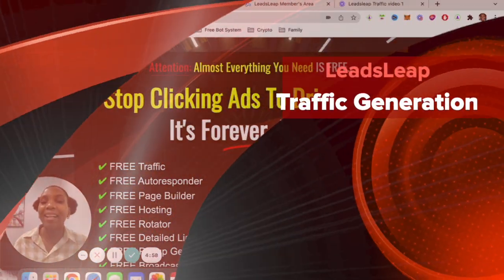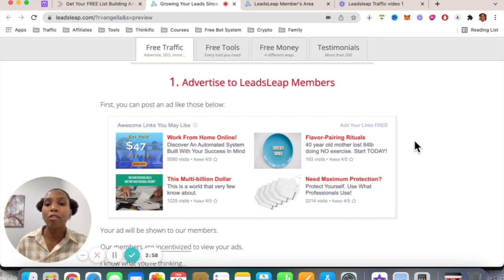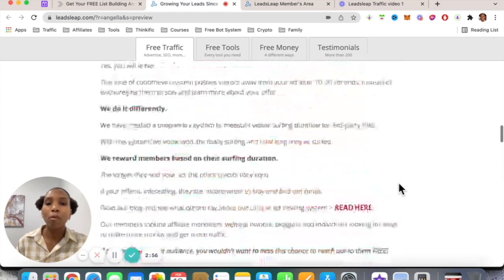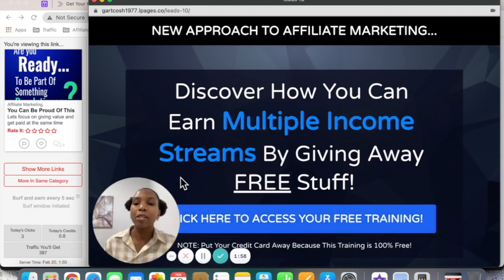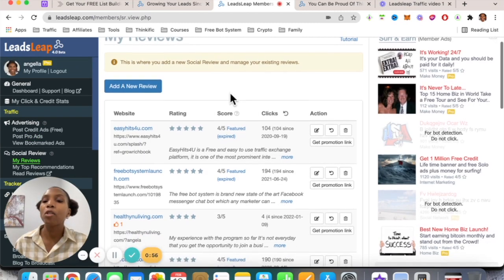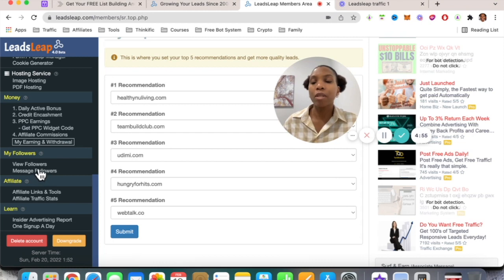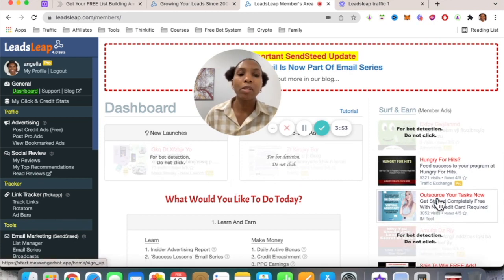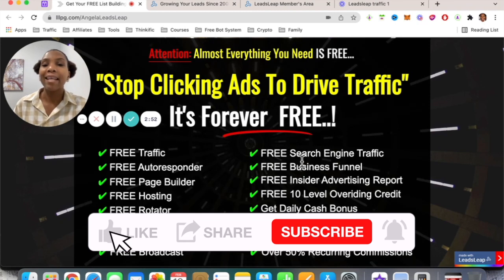How to promote on leads leap - How To Set Up Ads On LeadsLeap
-leadsleap 2020
-leadsleap review
-leadsleap tutorial

2. Become An Active Member

3. Convert Your Credits Into Cash

While most of our services are free, we have dedicated some advanced features that are only available to our Pro Members. These features will help them to get more traffic and leads.